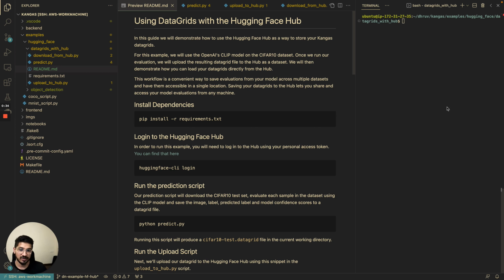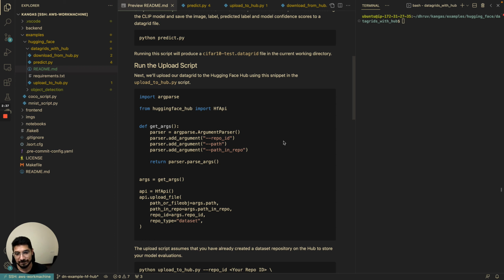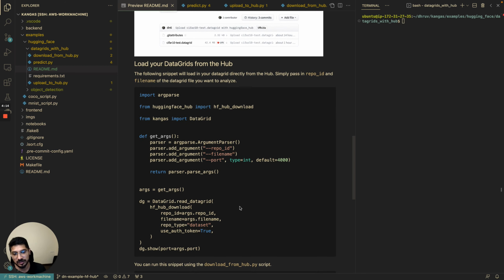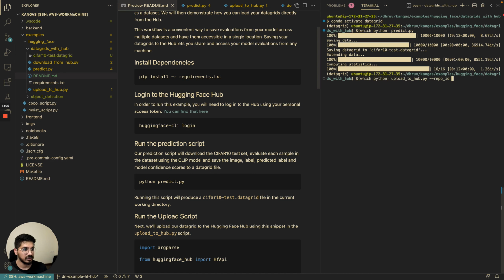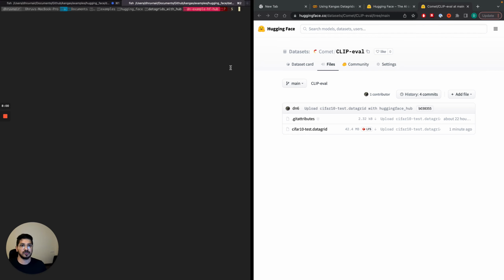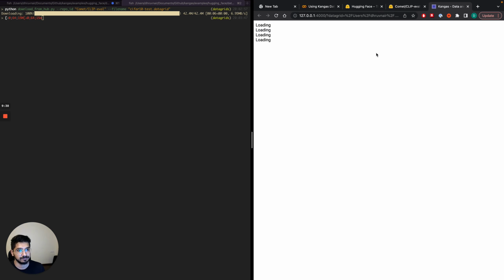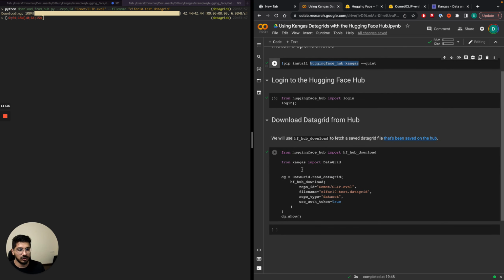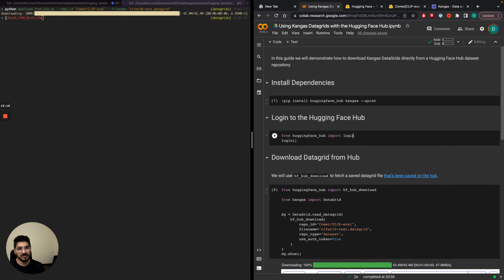Using Kangas with the HuggingFace Hub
With Kangas, data scientists can now query their large scale datasets in a way that is natural to their problem. We also made it easy to visualize, explore, and understand data interactively and intuitively.

This is a free, open-source data exploration tool from Comet.

In this video, Comet data scientist Dhruv Nair demonstrates how to use Kangas with the HuggingFace Hub.

Chapters:
0:00-0:56 - Introduction
0:56-4:33 - Project Overview
4:33-5:49 - Creating a datagrid file of model predictions
5:49-7:53 - Uploading Datagrids to the Hugging Face Hub
7:53-11:09 - Downloading DataGrids from the Hugging Face Hub
11:09-13:18 - Downloading DataGrid to a Colab Notebook
13:18-14:00 - Conclusion